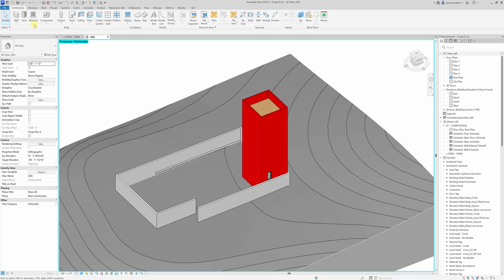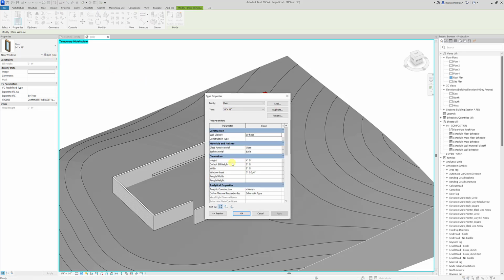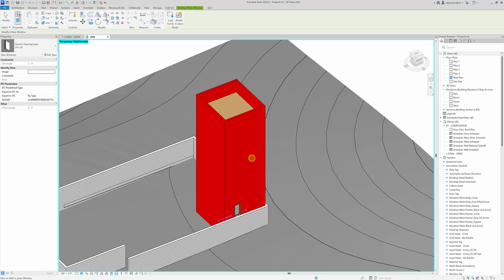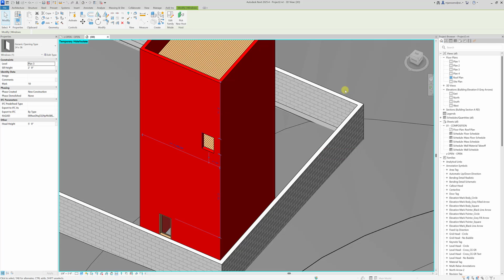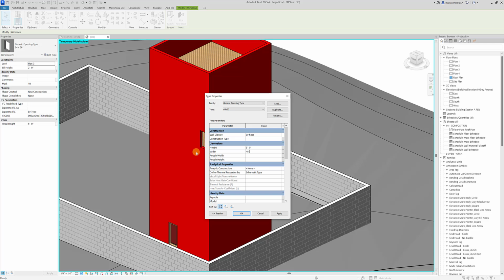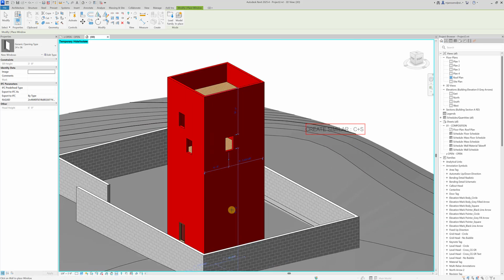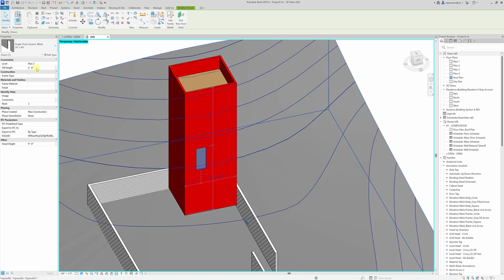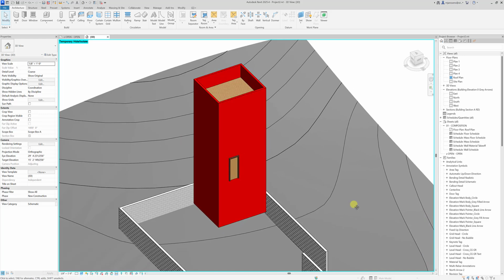A01.13 - Generic Windows and Doors